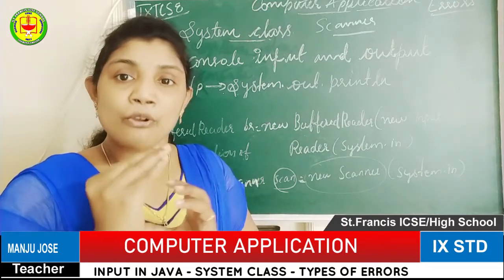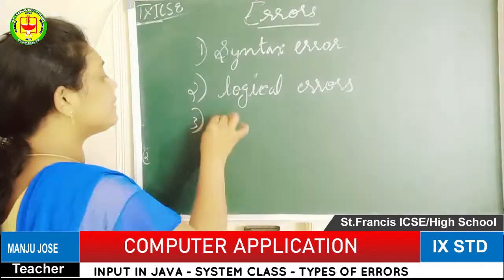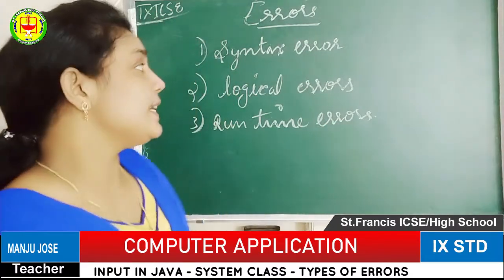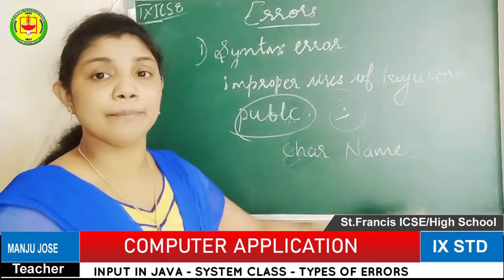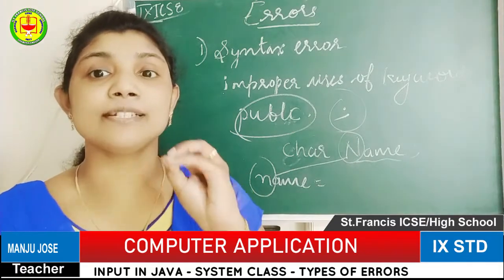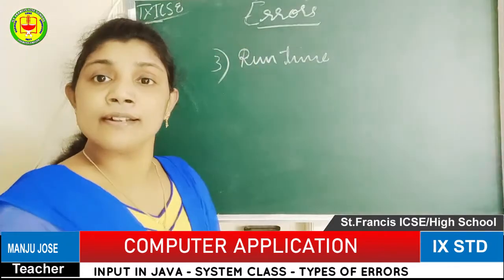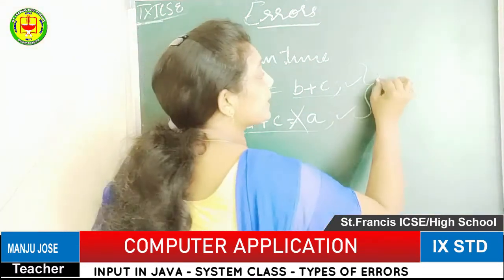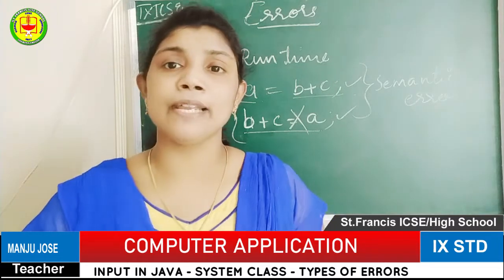COMPUTER APPLICATION IX STD CLASS 39